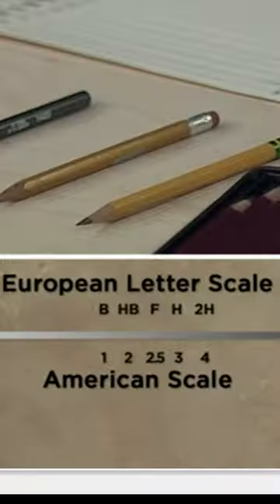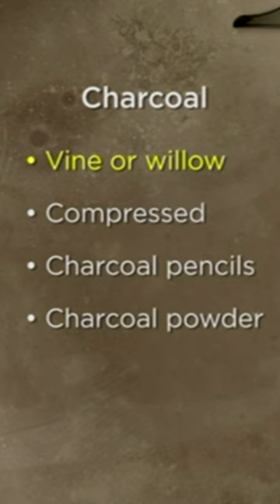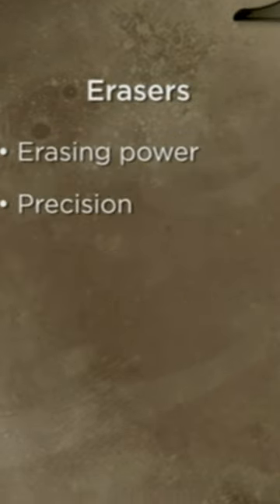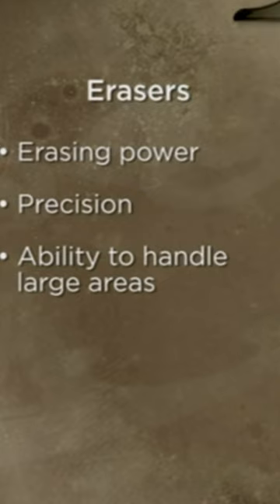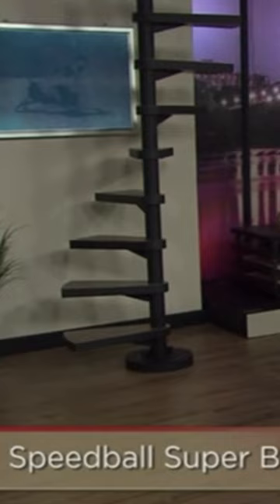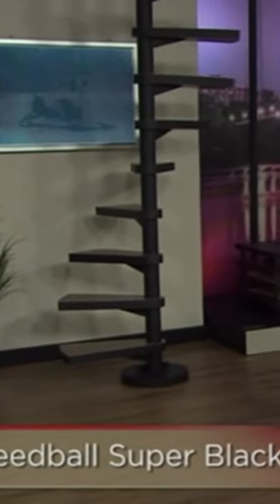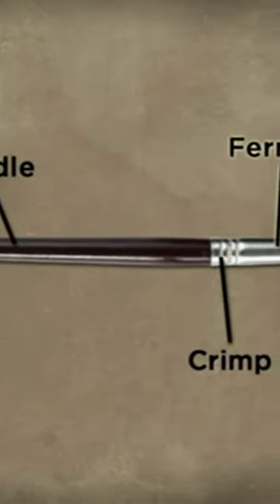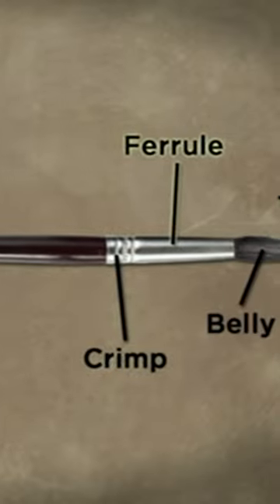How to Draw 2 - Great Courses with David Brody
The How to Draw series of courses by David Brody in the Great Courses system spans 36 unique lessons, each about a half hour long. It's like taking an entire year's worth of college courses. The lessons build in each other, increasing your skills with each passing week.

You could of course binge-watch them all in one week, but the aim of these is for you to watch a lesson, practice its material for a week to get it into your head, then take the next one, and so on.

If you're already a little experienced with drawing then you might be able to binge-watch the first few which are more about gathering your supplies and learning to draw a line. After that, though, I highly recommend you take it slow. Practice, practice, practice, to get those fundamentals down.

Note that, as this is a college-level drawing course, he does cover the human form and proportions - there is nudity involved.

Here's my full playlist of reviews of what each lesson covers. I'm still working on this.